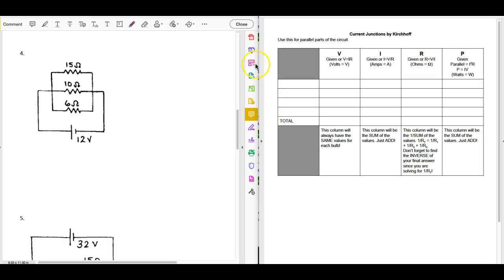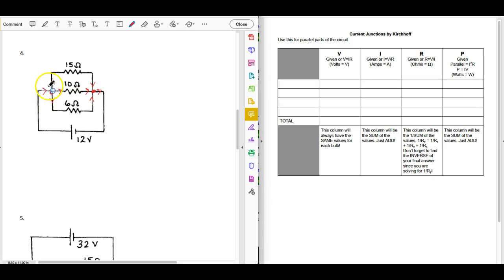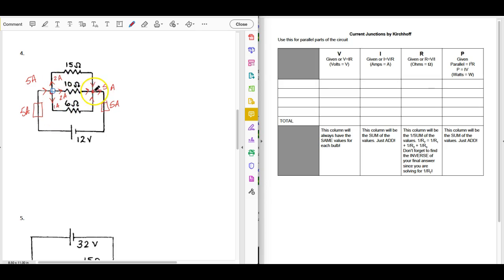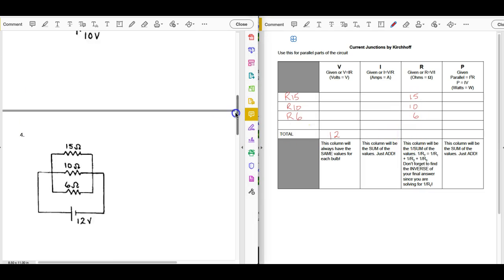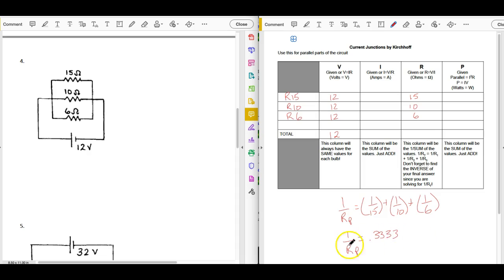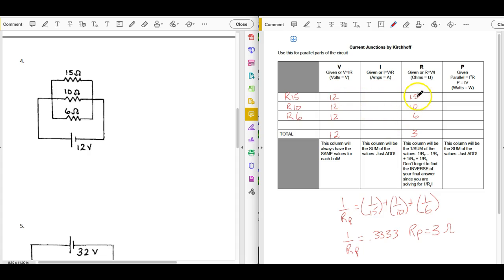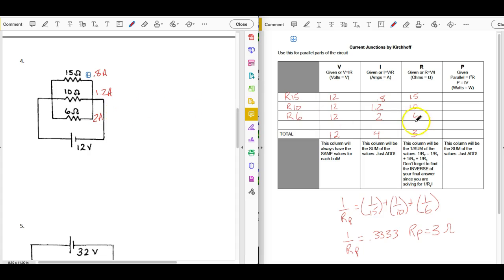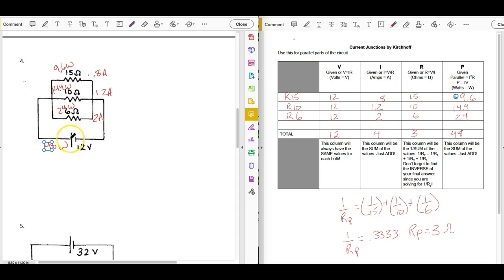Electricity Worksheet #4 Parallel Circuits